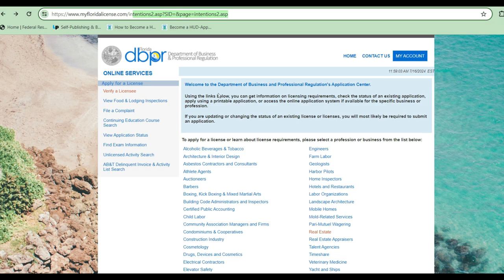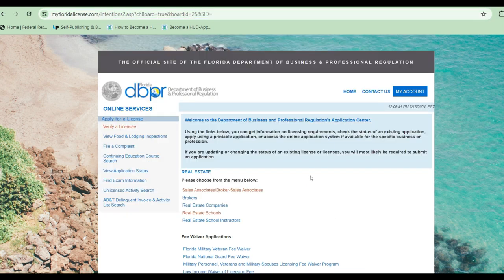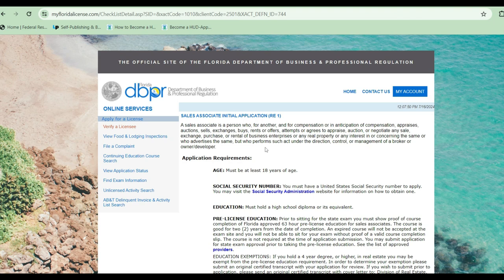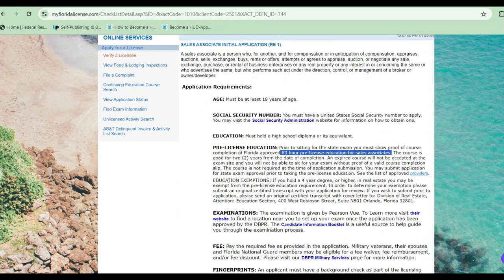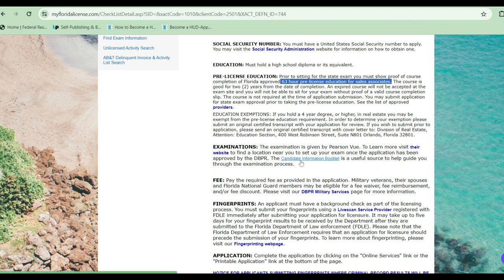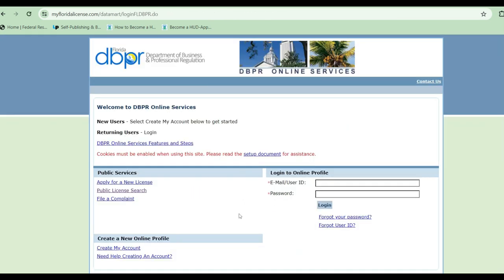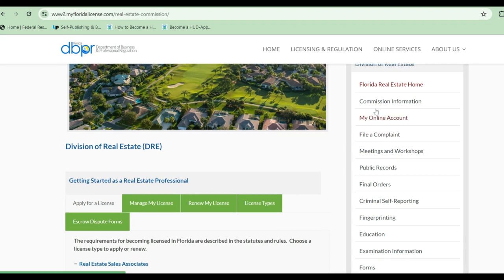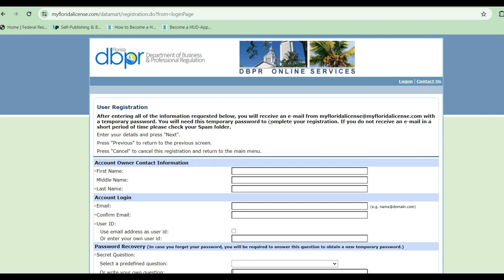Open a Florida Real Estate Application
Learn exactly how to navigate the DBPR to open a Florida real Estate Application.  Learn Exactly where to go and what it means to be a Florida Real Estate Professional.

On your Journey there are requirements, review requirements and get started.
For Real Estate Education - Florida Real Estate Camp is here! - 63 Hour Florida Real Estate Courses